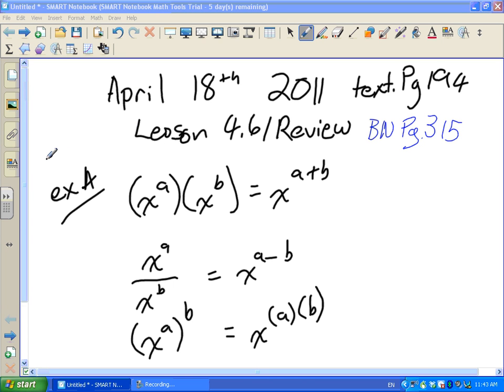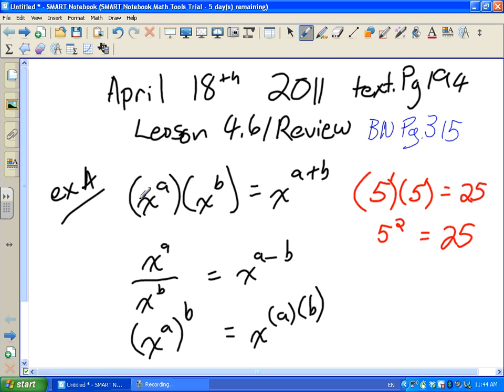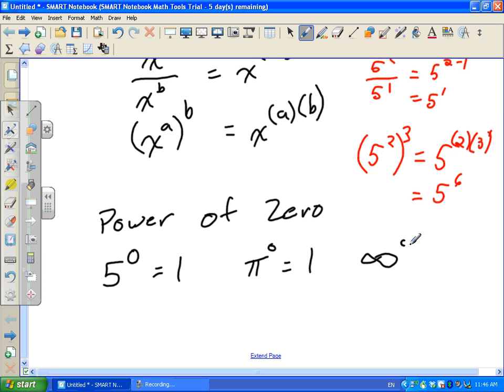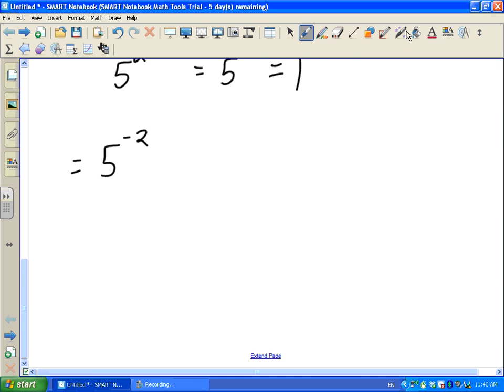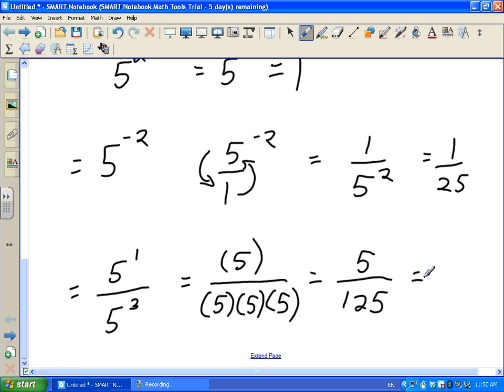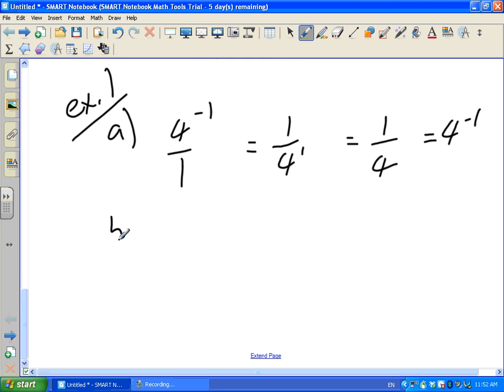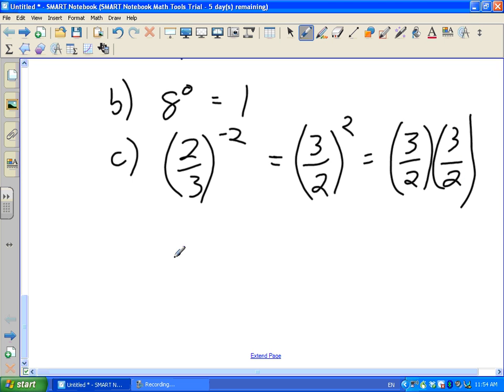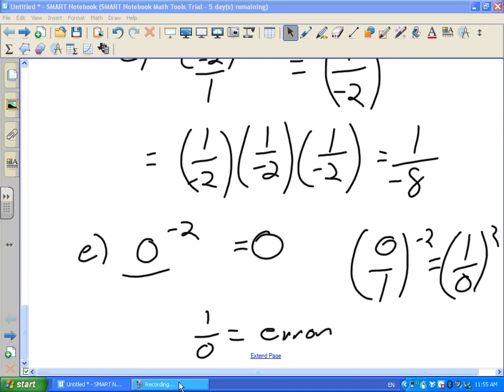grade 10 academic Lesson 4 6 April 18th 2011 part 1